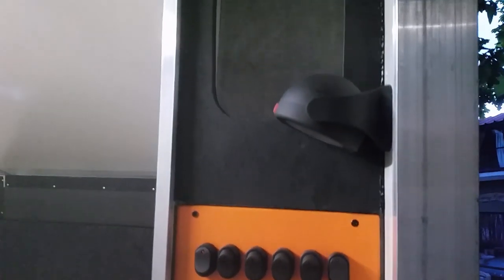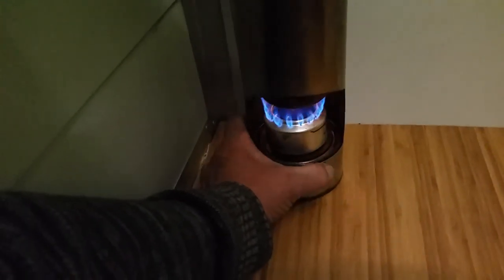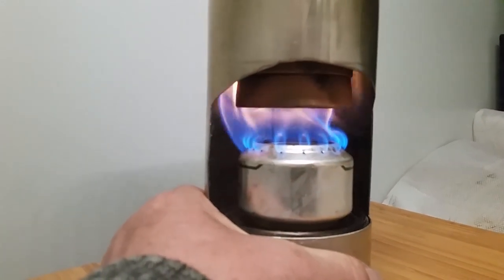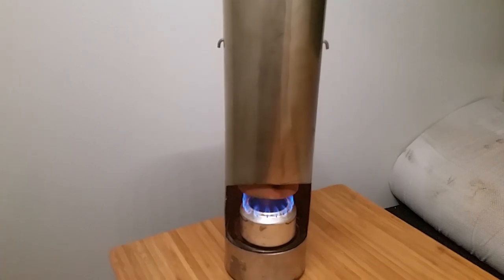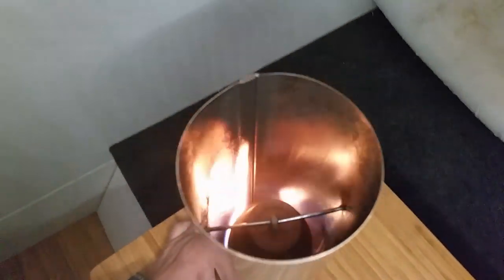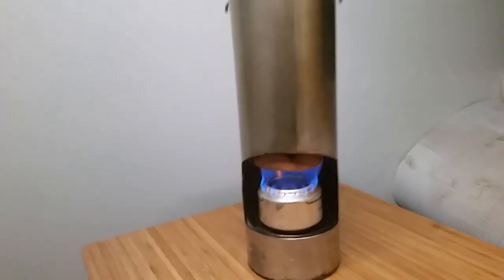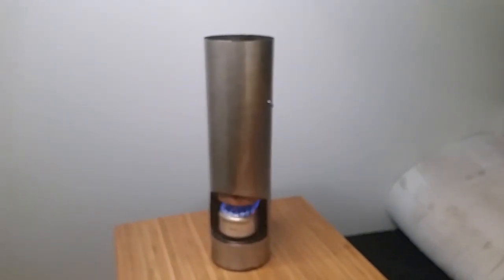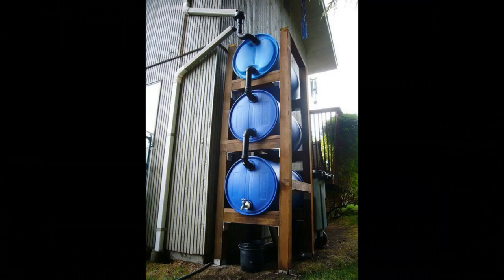DIY Heater for Teardrop/ Van/Tent- Off Road Camping Expedition Overland Trailer-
Alcohol Heater for Tiny spaces- This is the perfect heating solution for your van or tent! full how to video coming soon